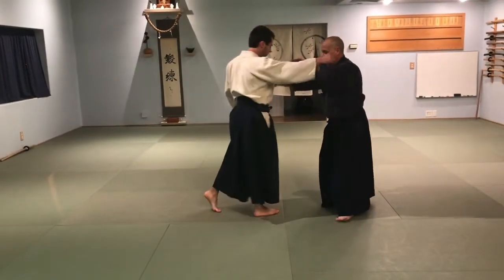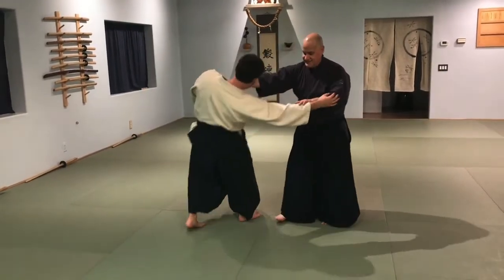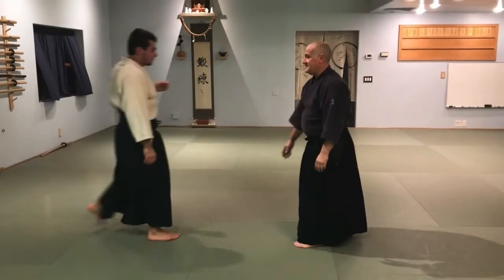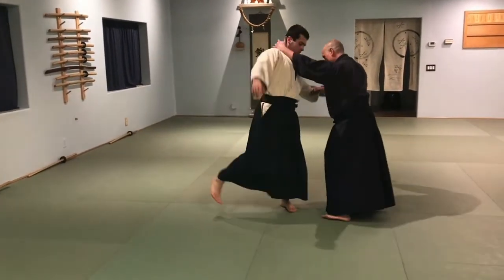Aikido: Three Levels of Ukemi Skill